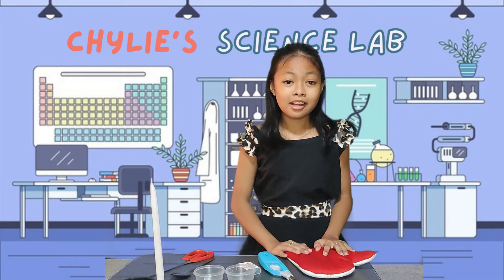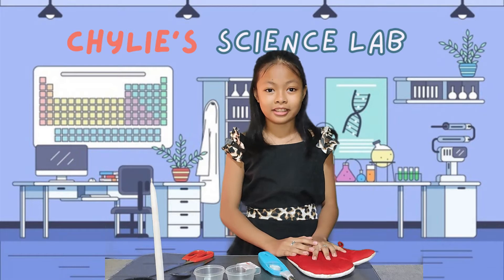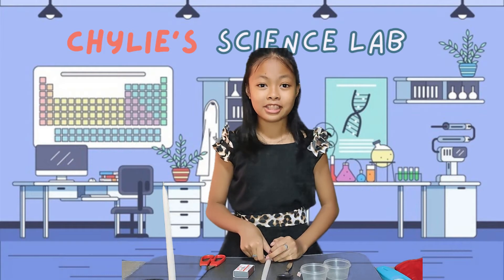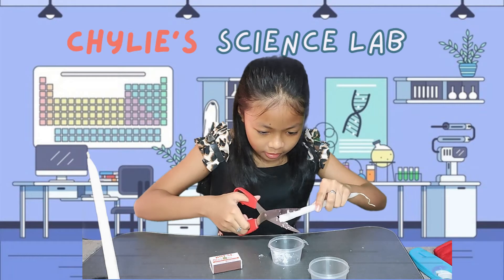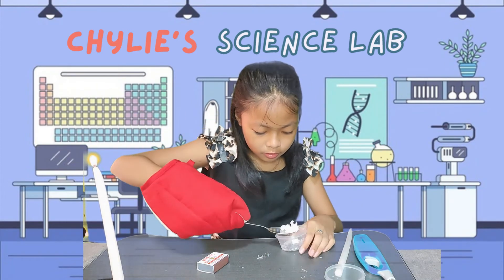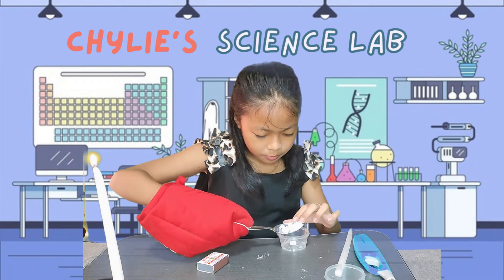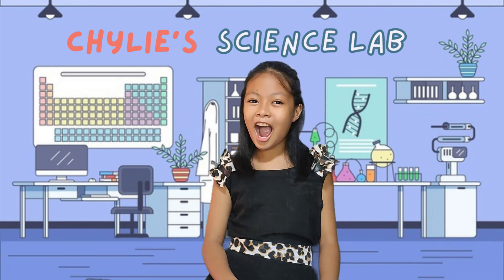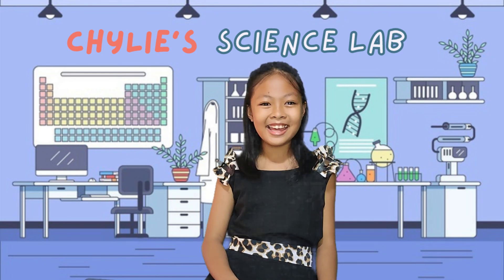Application of Heat (Science)